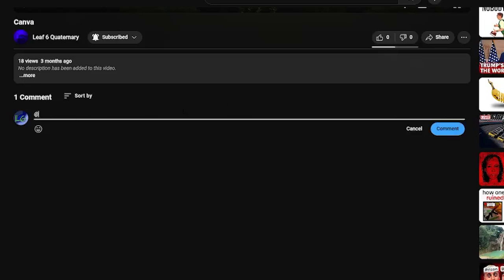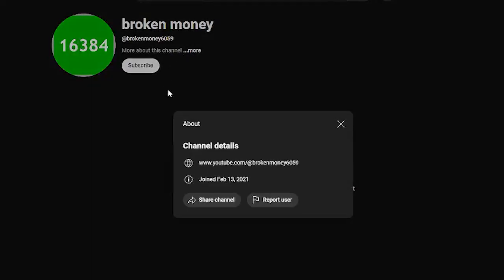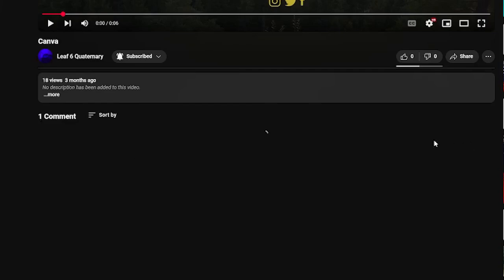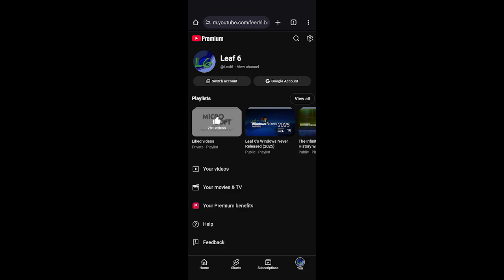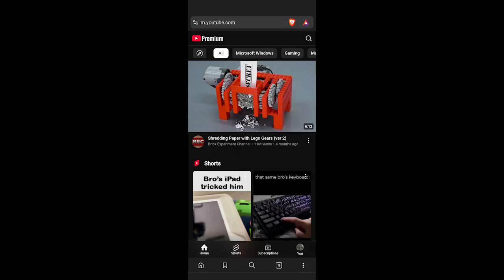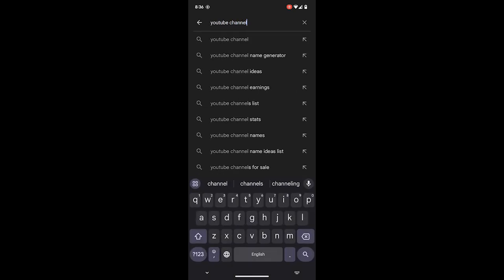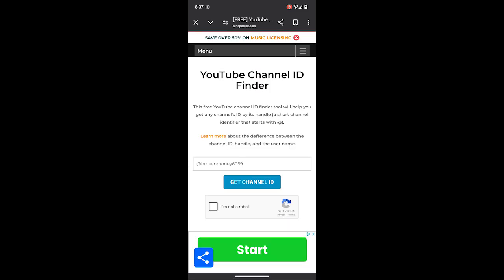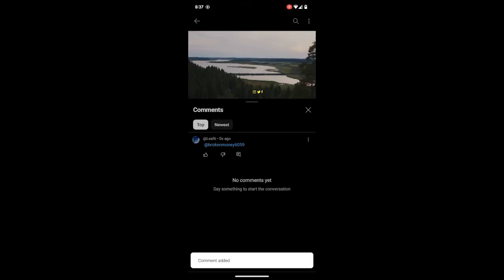How to Mention Someone in YouTube Comments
This video will show you how to use YouTube mentions in the comments.
My videos are safe to steal without credit or permission as long you don't protect it with Copyright.

Credits to everyone (If it reuses content/posts)

Timestamps:
0:00 - Intro
0:14 - PC Method
0:40 - Mobile Method #1
1:09 - Mobile Method #2
2:04 - Can they get the notification? + outro